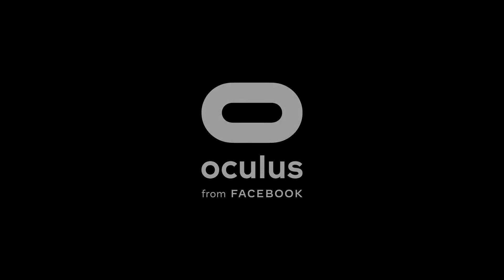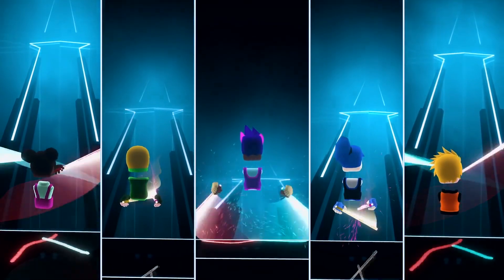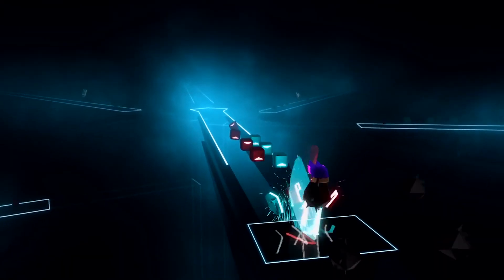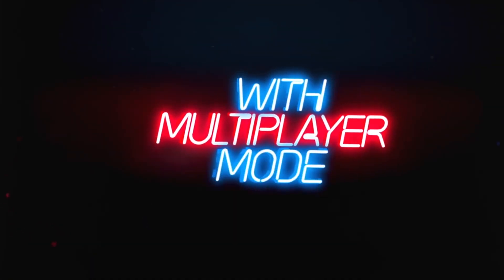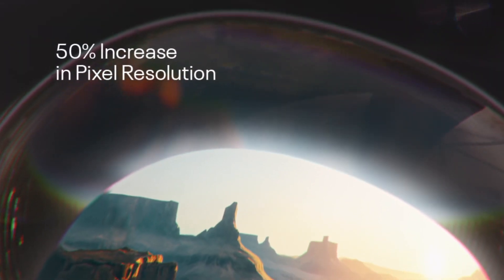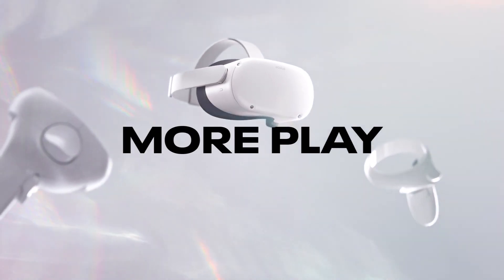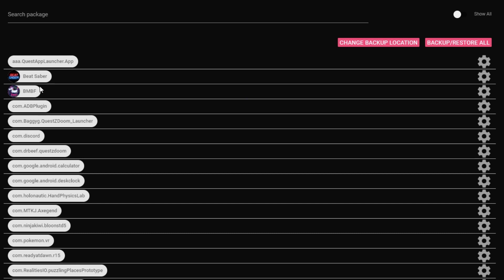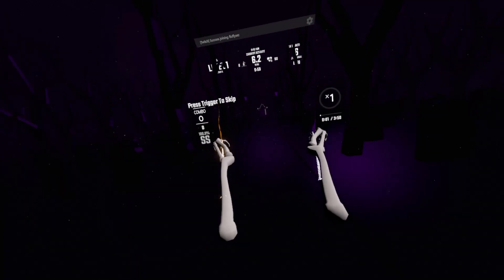Get Custom Songs On Your Oculus Quest and Quest 2 - BMBF NEW UPDATE FOR MULTIPLAYER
BMBF HAS BEEN UPDATED
REFER TO THIS VIDEO FOR TEH TUTORIAL:
Lofi
More montages
More games
More tutorials
More reviews
Whatever you guys want!